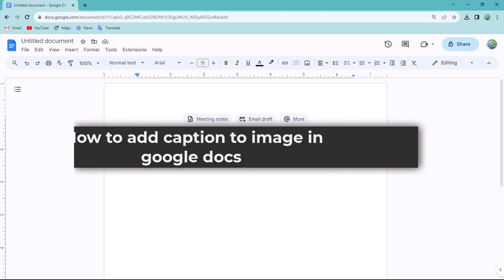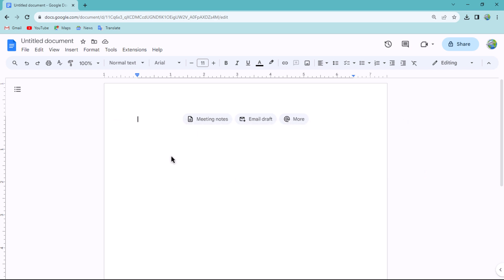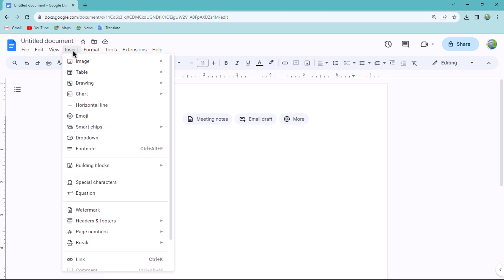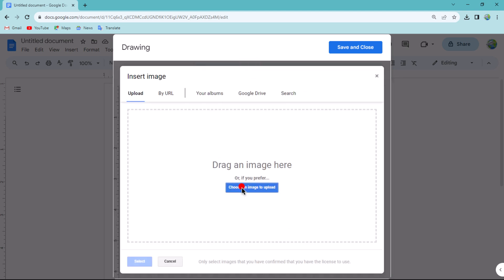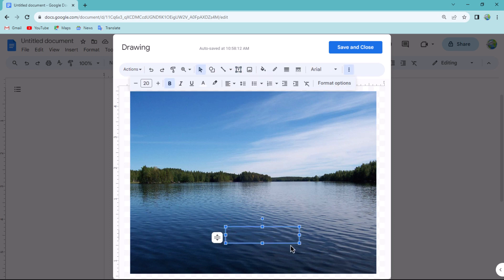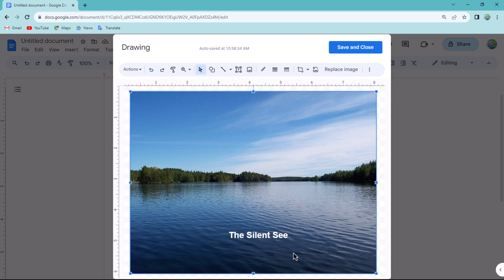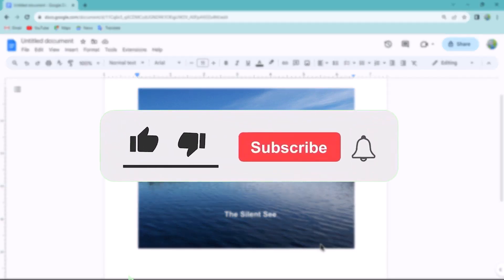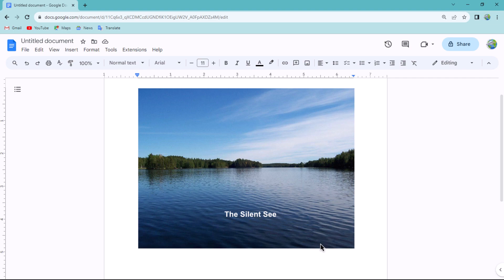How to Add Caption to Image in Google Docs (A Complete Guide)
How to Add Caption to Image in Google Docs (A Complete Guide). In this tutorial, you will learn how to add caption to image in google docs.